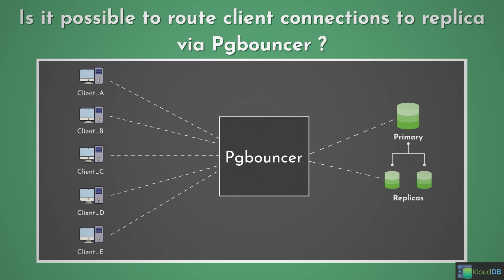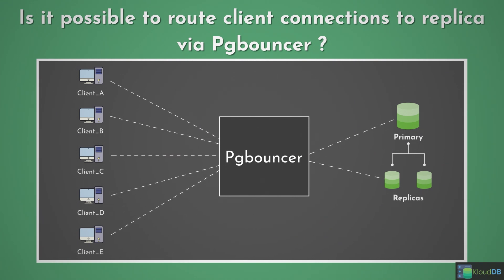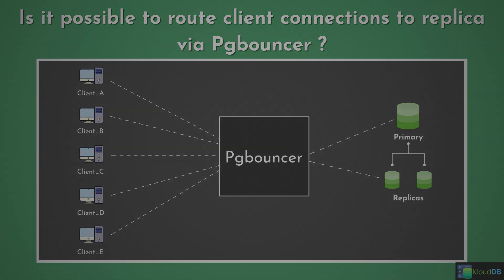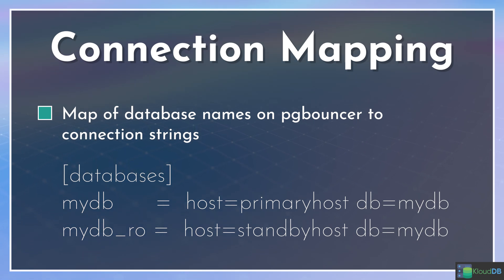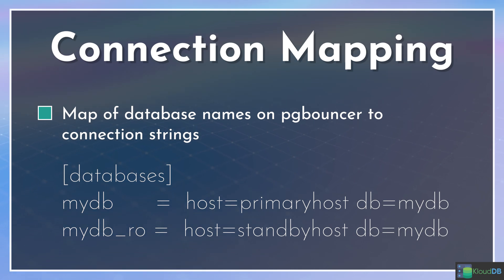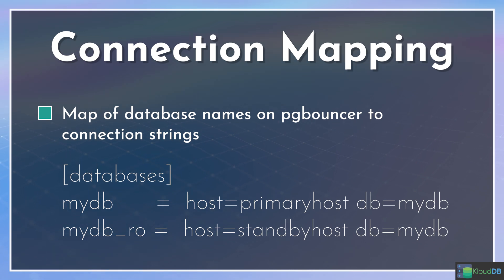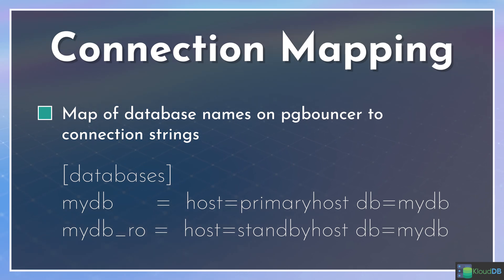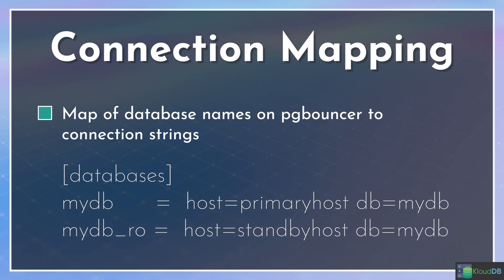pgbouncer routing queries to read replicas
How to route read queries to replicas via pgbouncer ?

Pgbouncer Certification Exam (URL below)